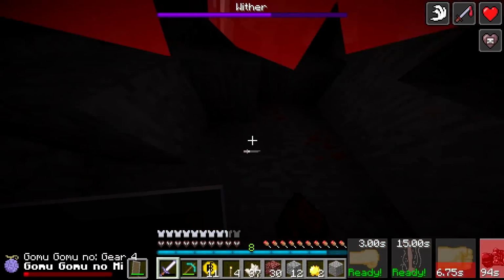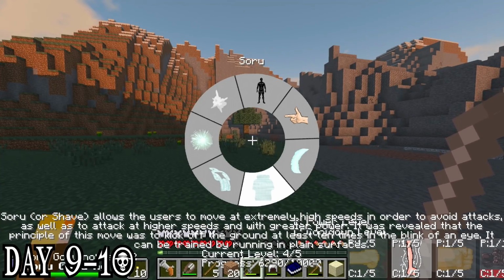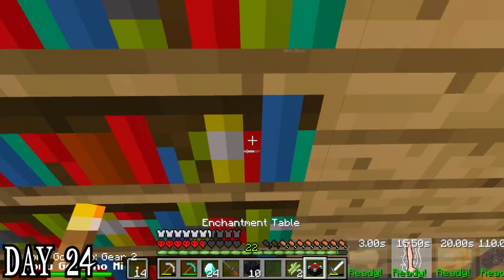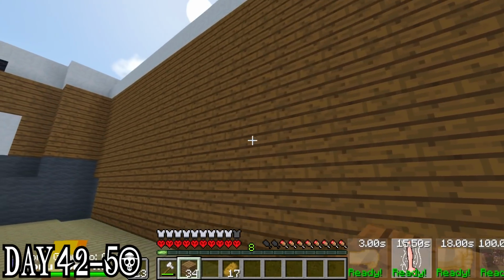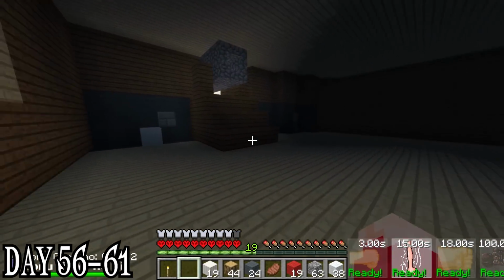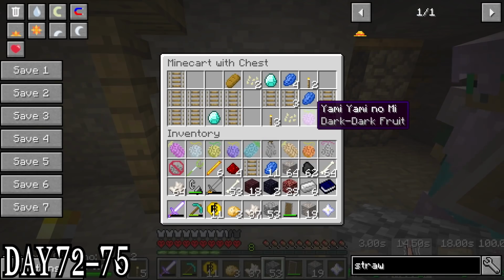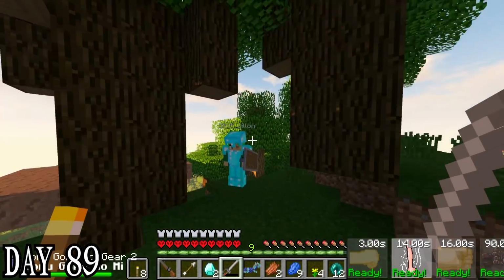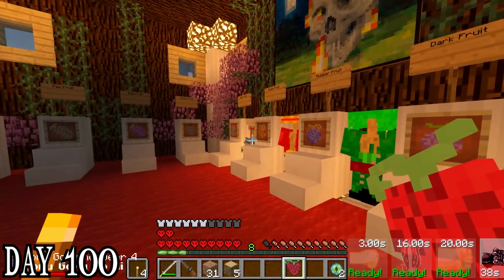I Survived Minecraft One Piece For 100 Days… This Is What Happened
Credit to Luke TheNotable for the original Idea.

I did this with the one piece mod for Minecraft which gets infrequent updates.
Also Credit to Brevis for the idea, in his video he Played Minecraft Demon Slayer For 100 Days and I took the idea and adapted it for The One Piece Anime Minecraft Mod. This is however unrelated to any one piece theory or  one piece discussion.

Oh yeah and I'm KanesAce and I play a lot of Minecraft and make 100 day videos. This is minecraft 100 days